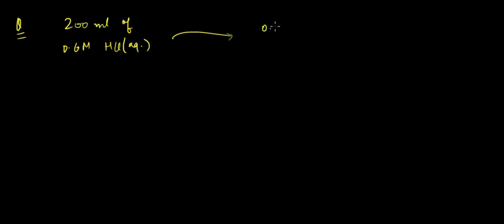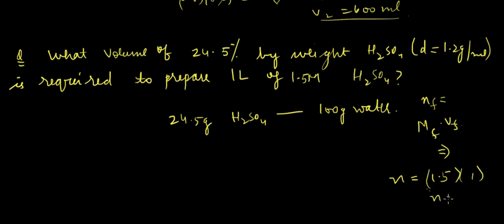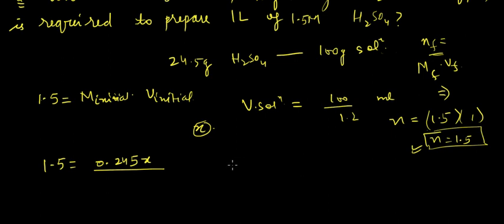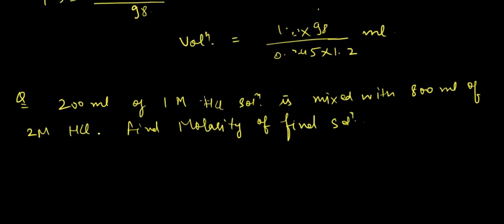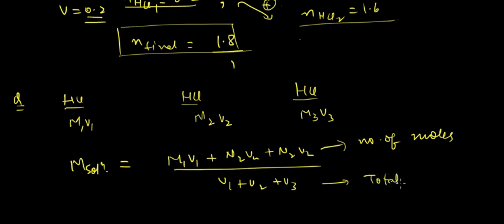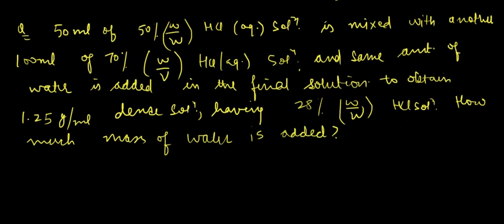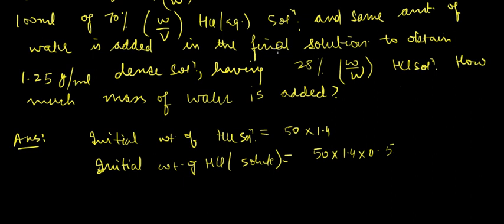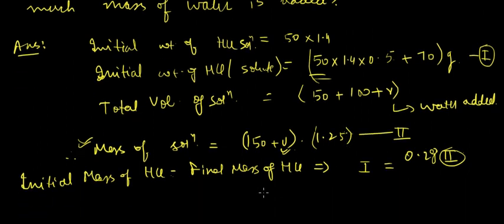34. Molarity and Molality Part 2 Examples